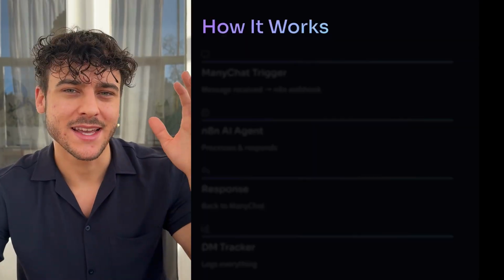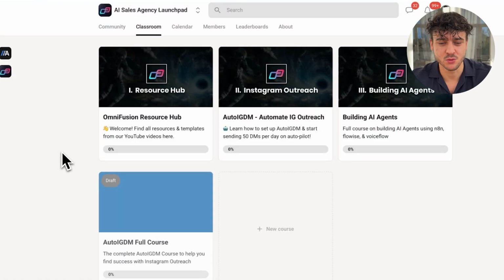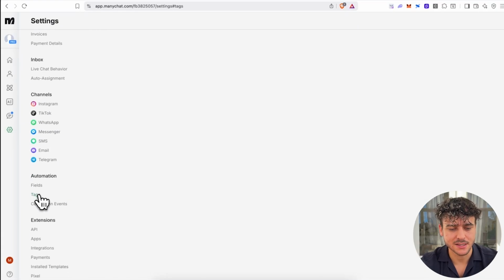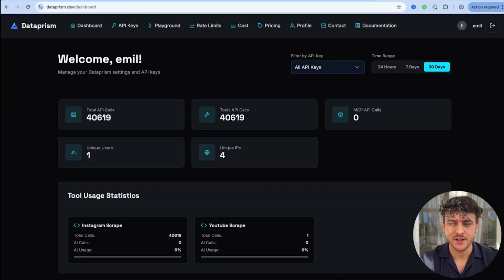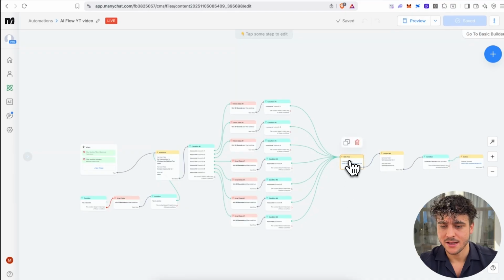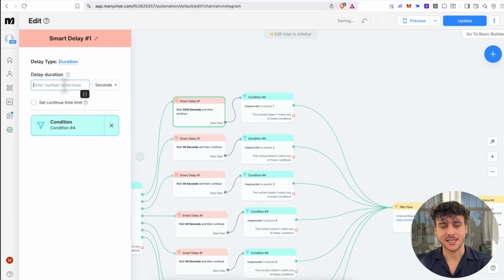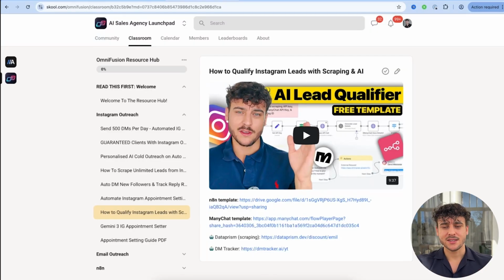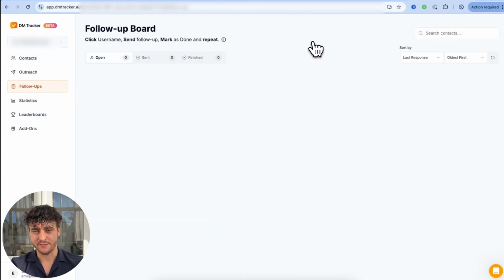Connect n8n AI Agents to ManyChat in Minutes (Free Template)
If you want to have a chat to see if you qualify to work with us

Want to connect n8n AI agents to ManyChat in just a few minutes and automate your Instagram DMs like a pro? In this video, I walk you through exactly how to plug n8n into ManyChat, use AI agents to reply for you, and track every DM with a powerful free setup.

00:00 – Connect n8n AI Agents to ManyChat (Overview + Free Templates)
00:15 – How n8n, ManyChat & AI Agents Work Together
00:44 – Setting Up the AI Agent System
01:22 – Use Case #1: AI Appointment Setter
08:58 – Going Live & Controlling AI Behavior
10:07 – Use Case #2: Smart Lead Qualification
11:47 – Why DM Tracking Matters for Instagram Sales
12:12 – Tracking Outreach, Follow-Ups & Lead Status
13:32 – Free Templates + Extra Use Cases
13:50 – Done-For-You Implementation Option